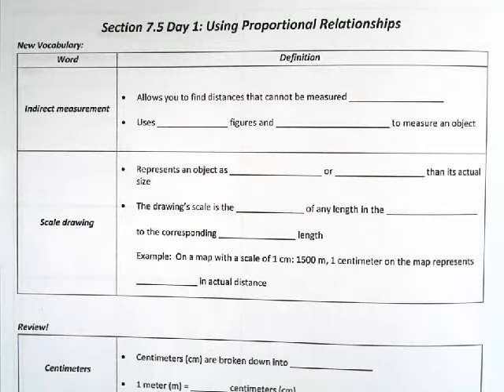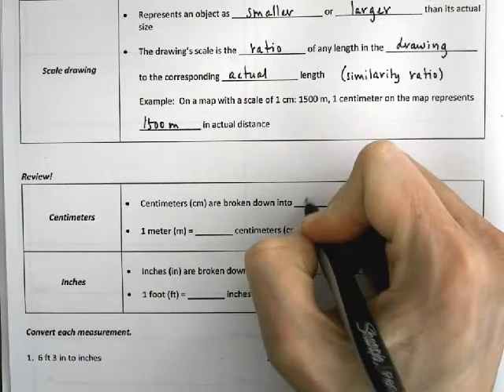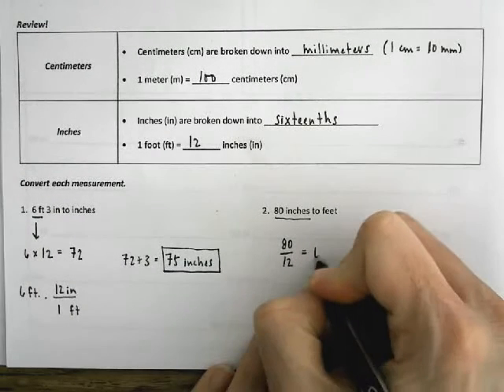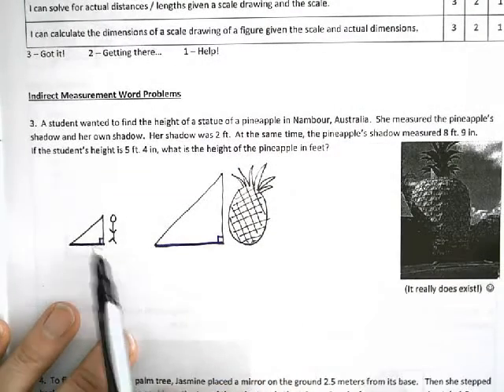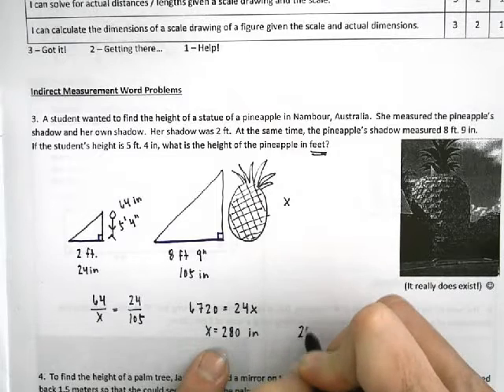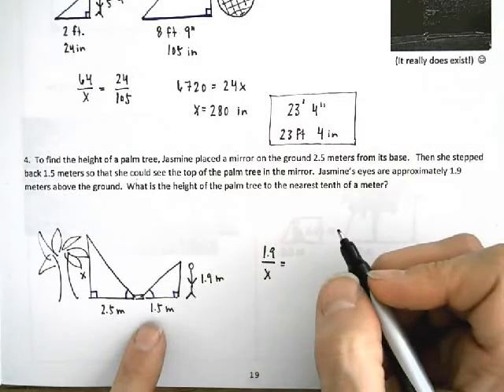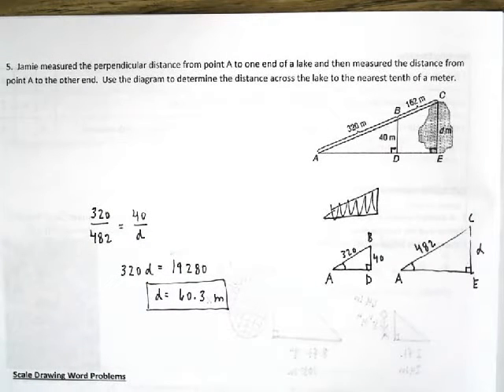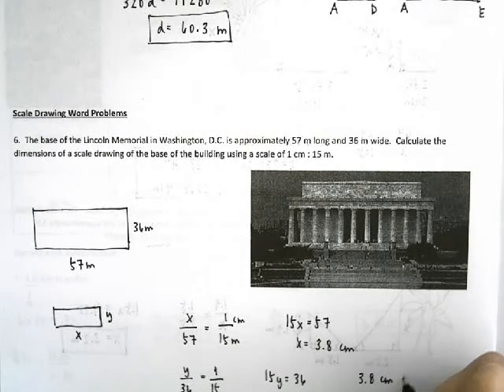Section 7.5 Day 1 Video